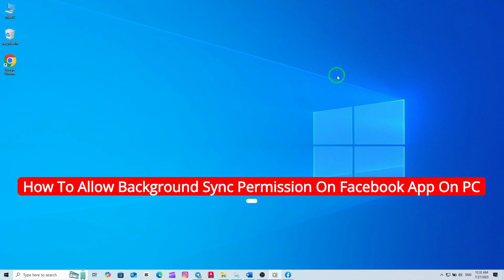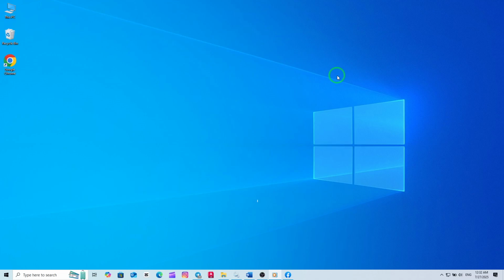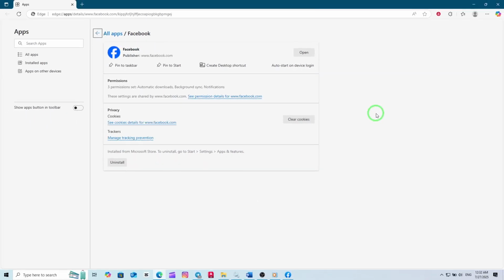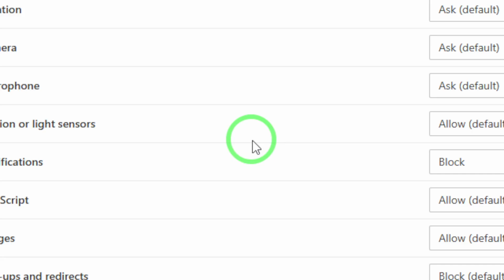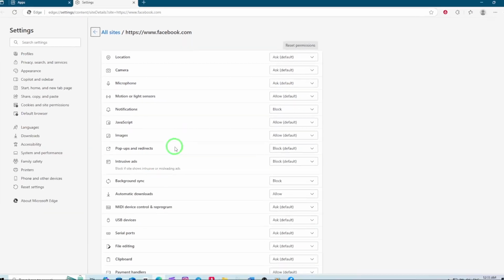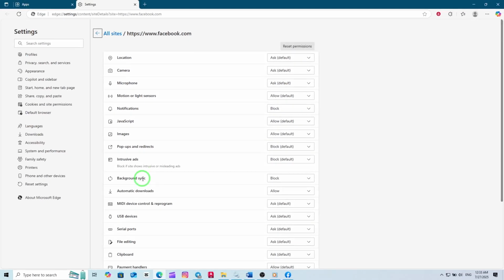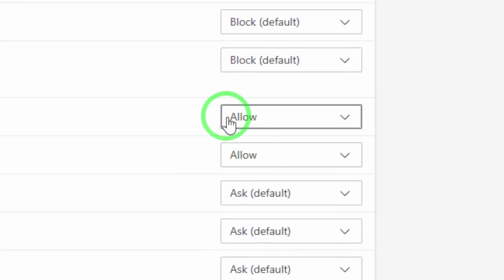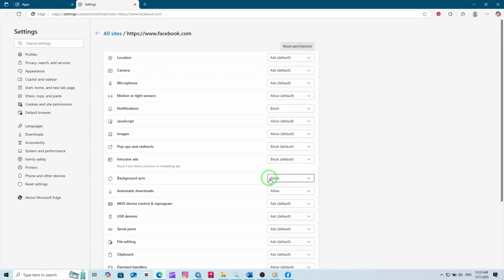How To Allow Background Sync Permission On Facebook App On PC (New Update)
Learn how to allow background sync permission on the Facebook app on your PC with the new update. This quick guide shows you step-by-step how to enable background sync, so your notifications and messages stay up-to-date even when you’re not actively using Facebook. The process is simple and works with the newest version of the app.

Steps:

1. Open Facebook app

2. Click on the three dots at the top of the page

3. Then App info, enter to Settings

4. Click on More settings & permissions

5. Next to Background Sync, choose Allow

Granting background sync permission helps you receive updates seamlessly in the background, improving your Facebook experience on your computer. Follow these easy instructions to keep your app running smoothly with the latest Facebook update.
Timeline:
00:00 Start
00:12 How to do it
01:05 End